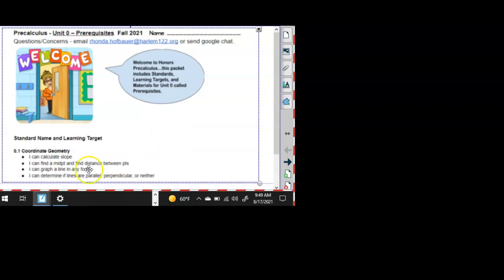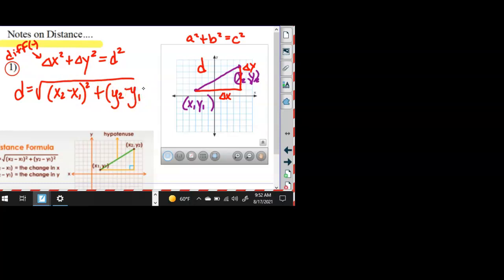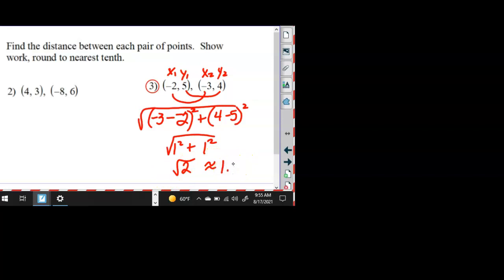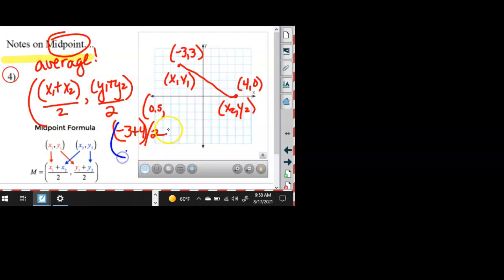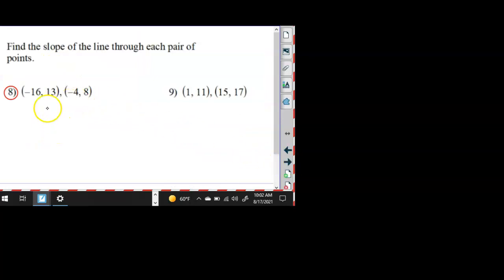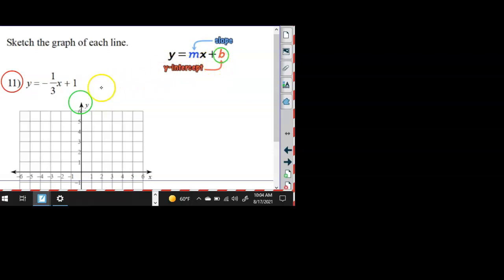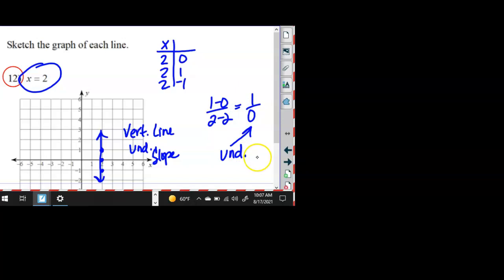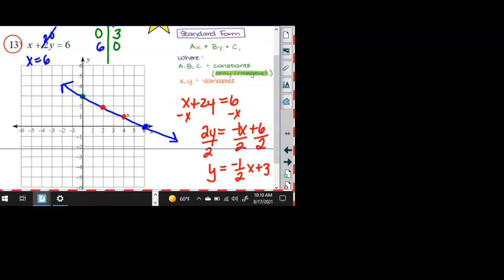0.1 WS 1 Coord Geo Review 8.17.21